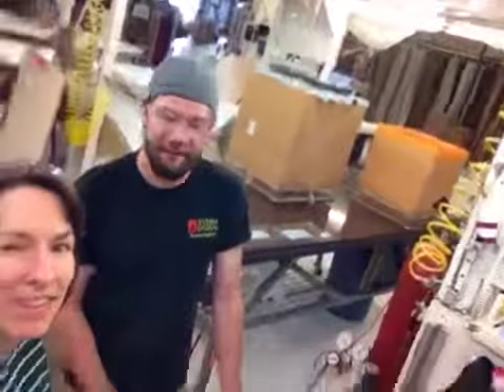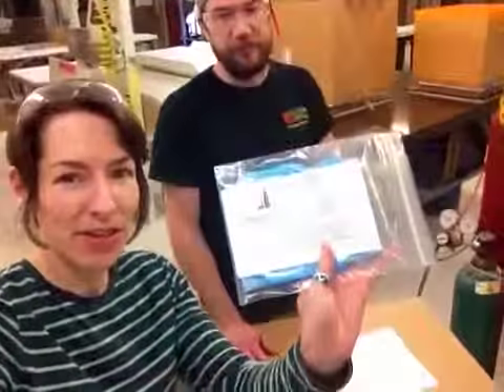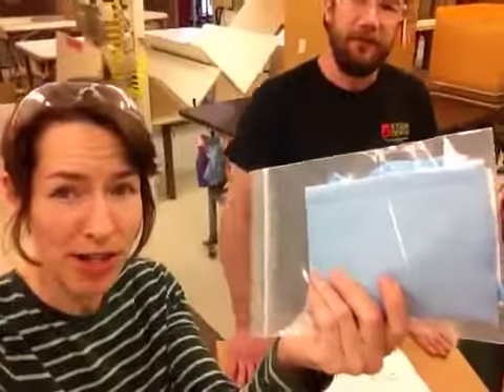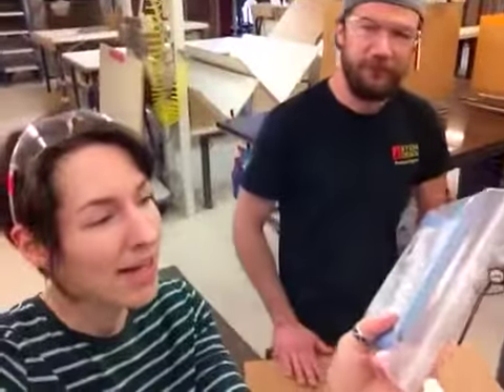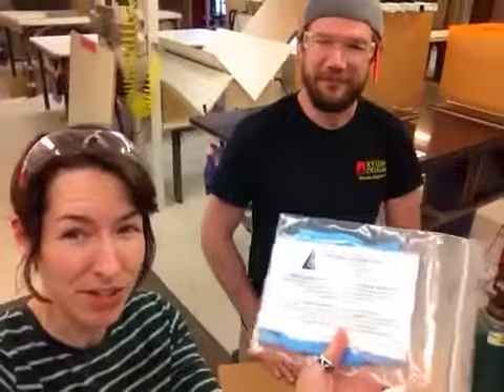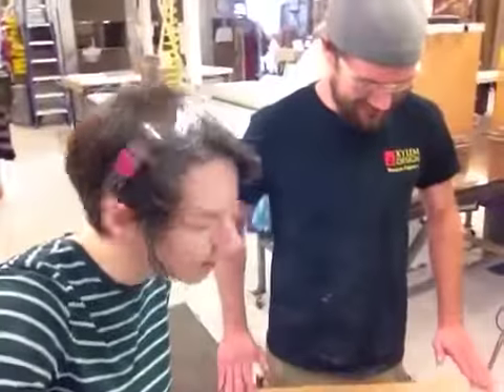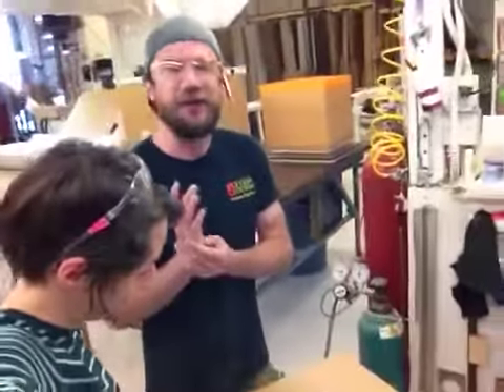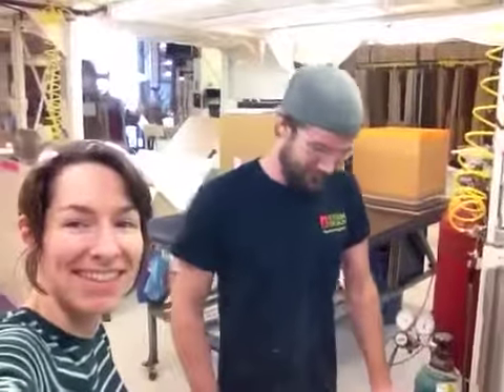65542 - Clear Acrylic Dust Cover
309 Hickory St.